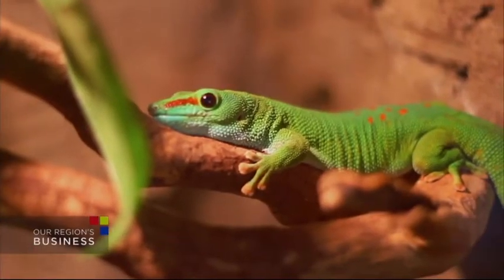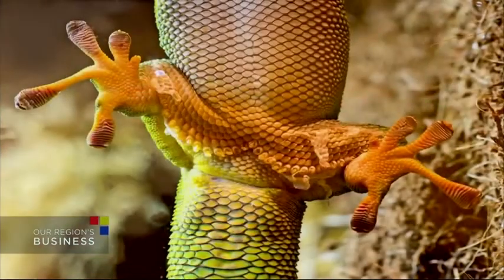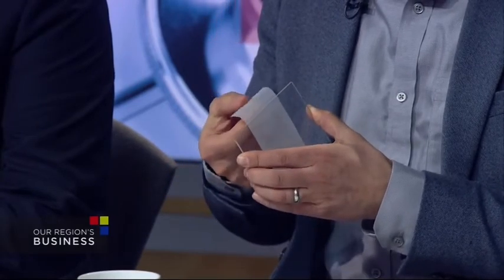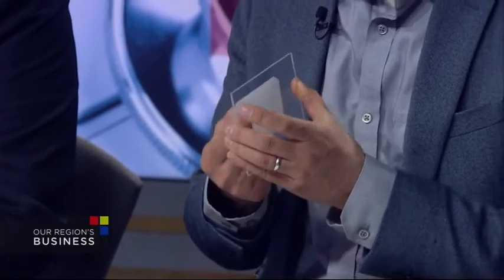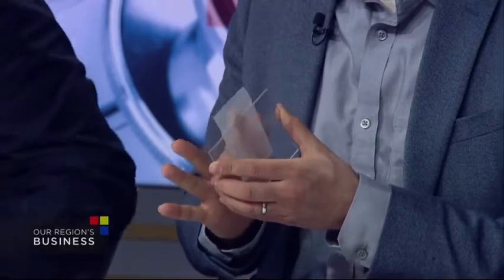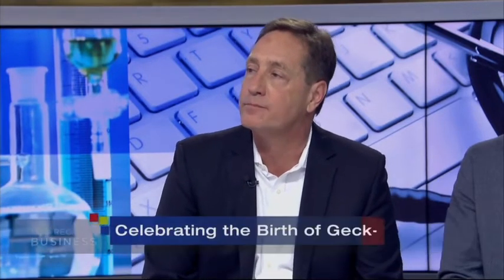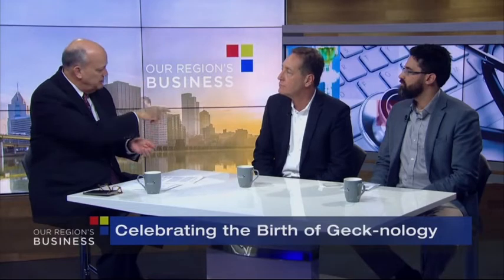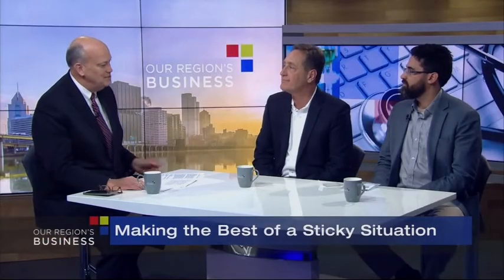nanoGriptech Revolutionizing Adhesives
Nicholas Kuhn, CEO, nanoGriptech

Paul Glass, Ph.D., Vice President of Engineering, nanoGriptech